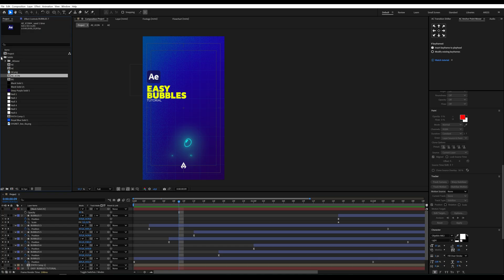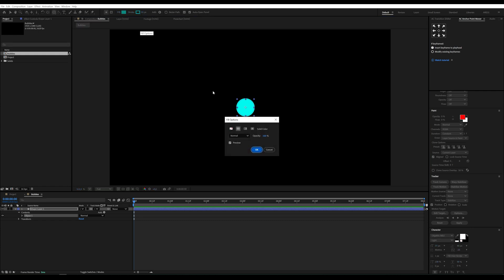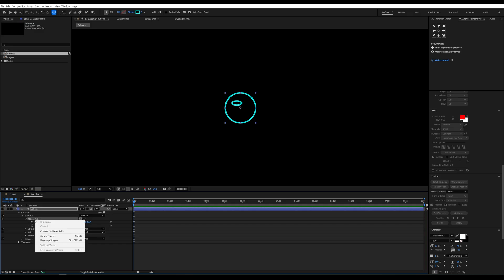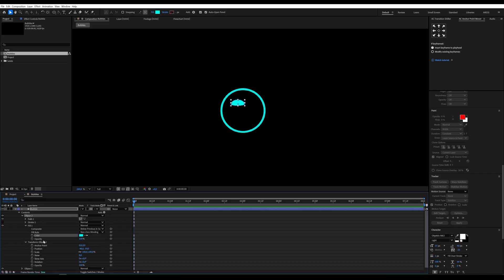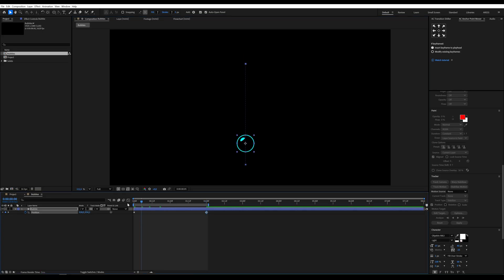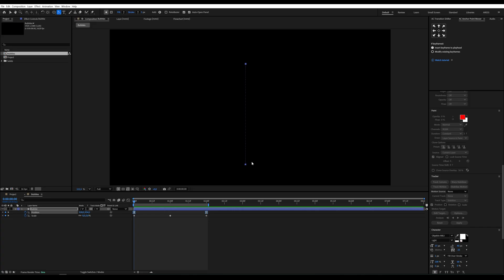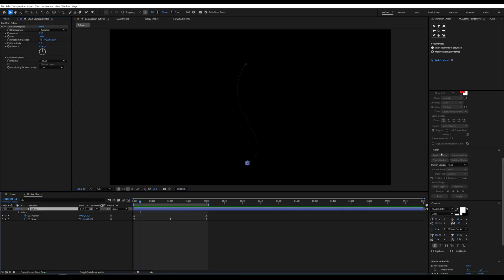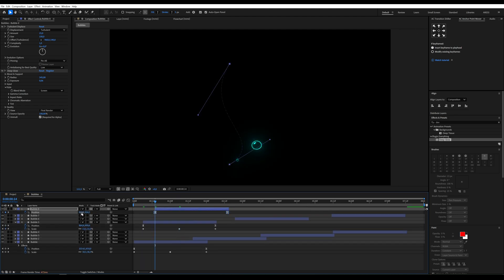How to Create Floating BUBBLES Animation in After Effects | Quick & Easy Tutorial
In this tutorial, I’ll show you how to create a smooth and stylish floating bubble animation in Adobe After Effects.
Perfect for motion backgrounds, intros, or just to chill your design vibes. ✨

You’ll learn:

how to build the bubble from scratch

how to animate position and scale

how to use Turbulent Displace & Deep Glow

and how to make your animation look natural and eye-catching

🎨 Great for beginners and intermediate users!